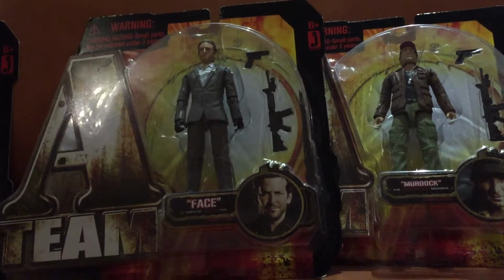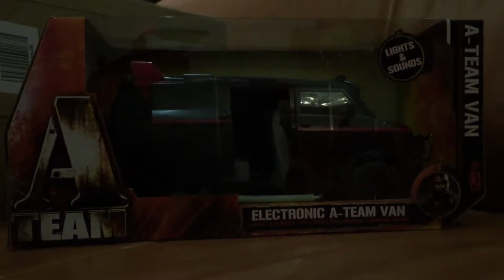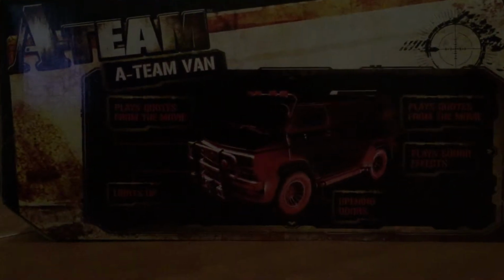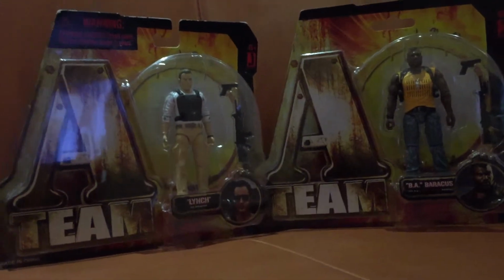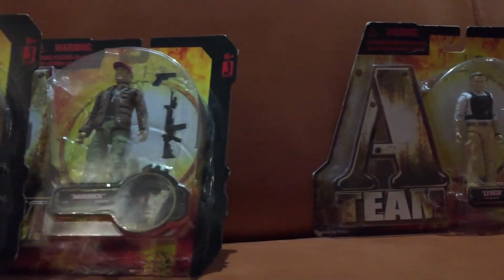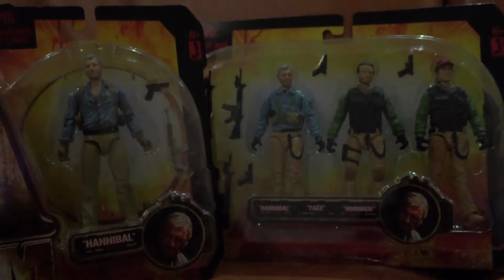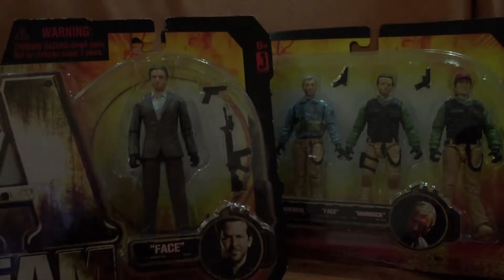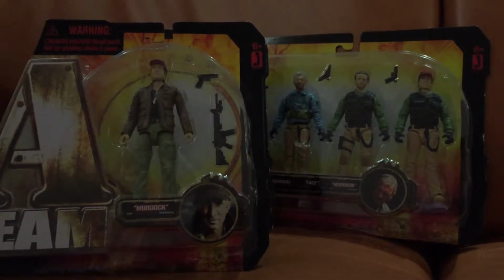Looking at toys A Team full set of figures , triple pack and A Team van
A TEAM FIGURE SET